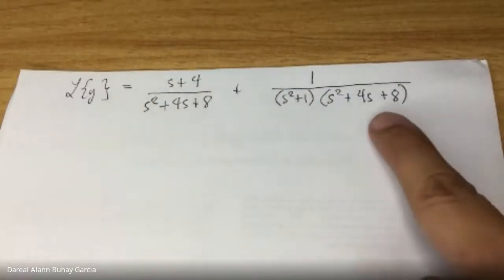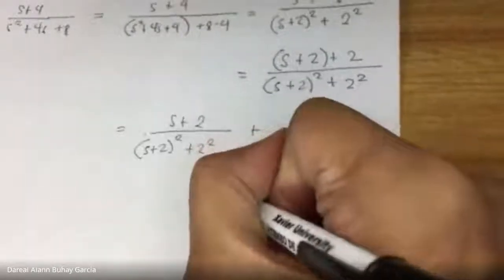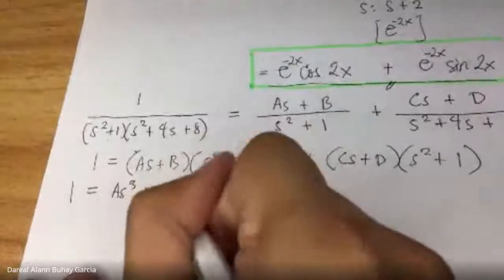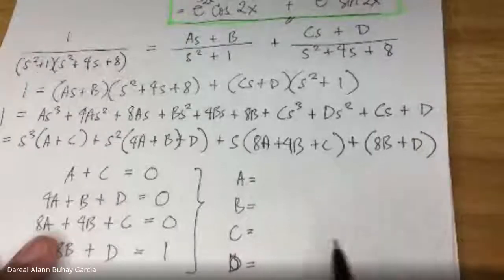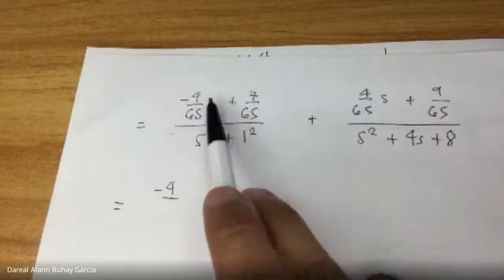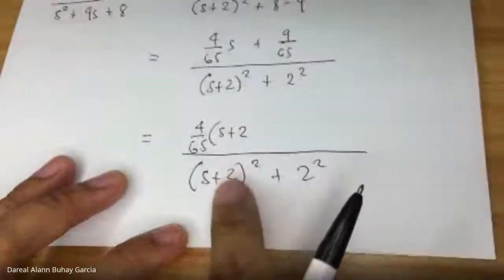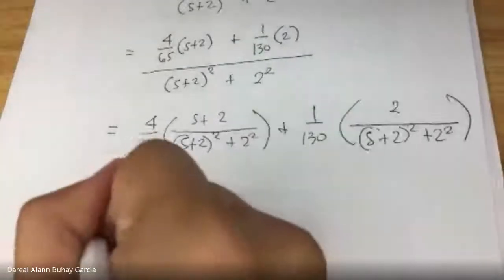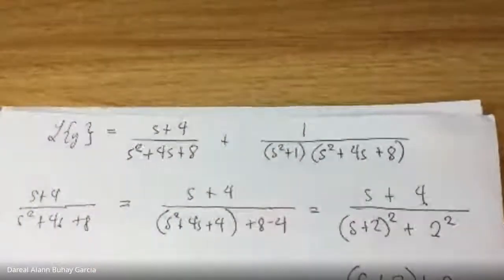MATH 88 EM1 More examples on ODE solutions using LT Part 2